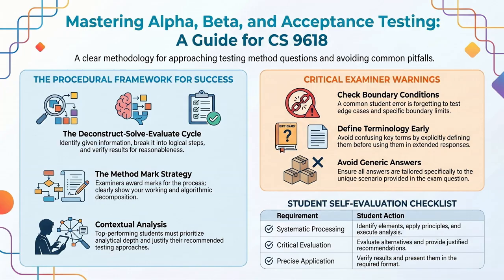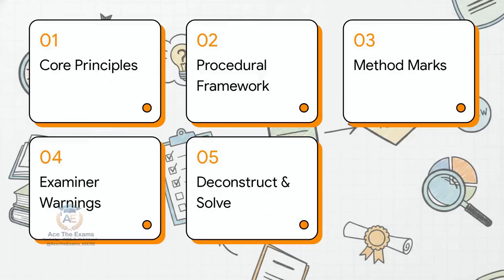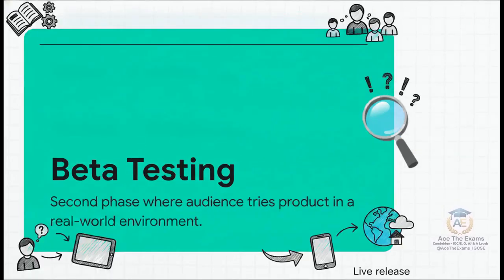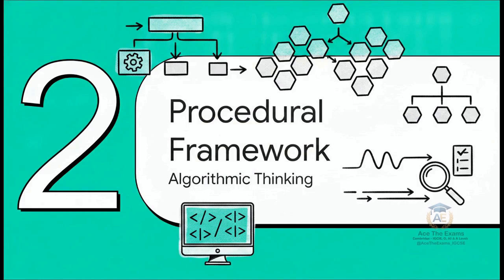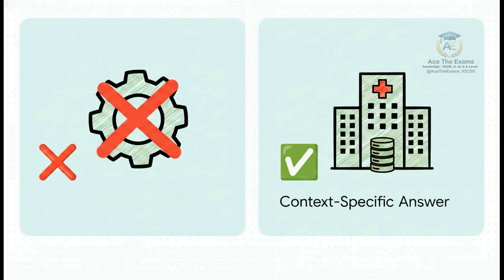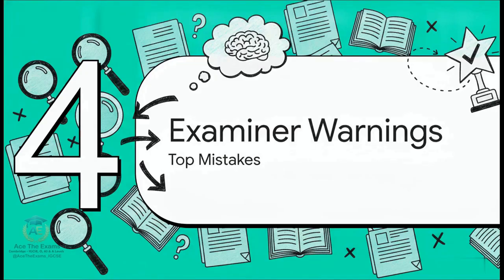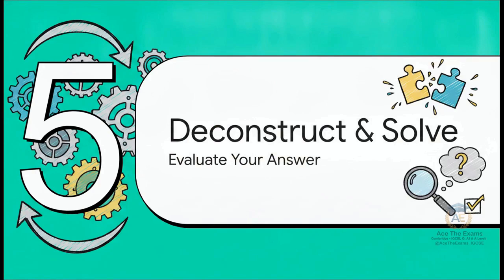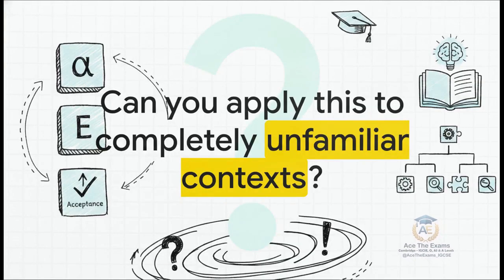Testing Methods Alpha Beta and Acceptance Testing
Learn testing methods alpha beta and acceptance testing quickly with clear exam-focused steps and a concise worked explanation.

Chapters
00:00 Intro
03:10 Section 1
06:20 Section 2
09:30 Section 3